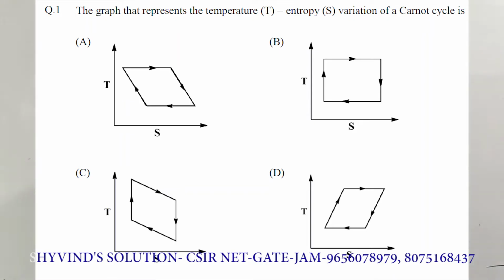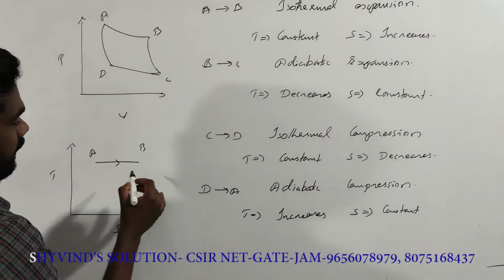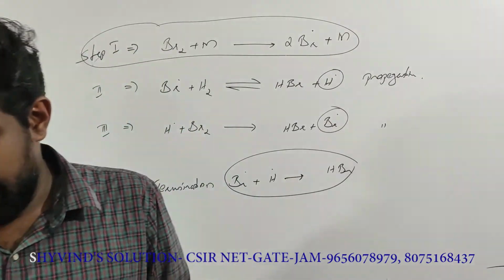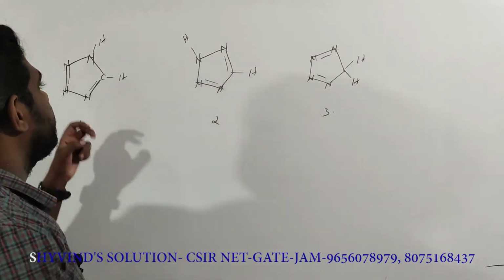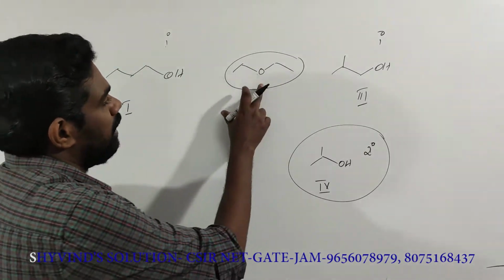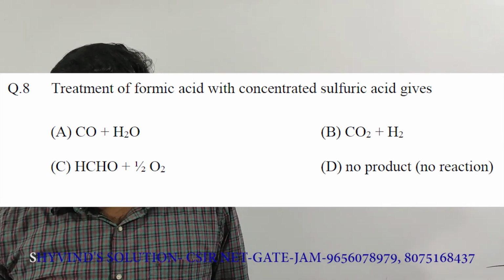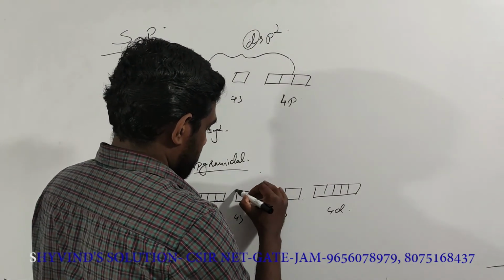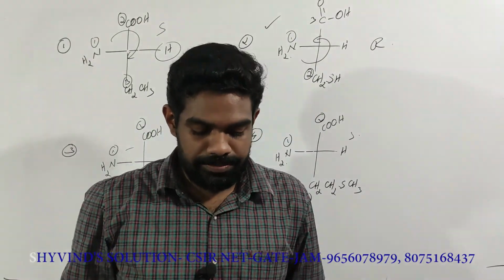JAM 2020 CHEMISTRY COMPLETE SOLUTION-1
In this video 2020 JAM chemistry question paper is solved completely
For CSIR NET-GATE-JAM Coaching in chemistry contact